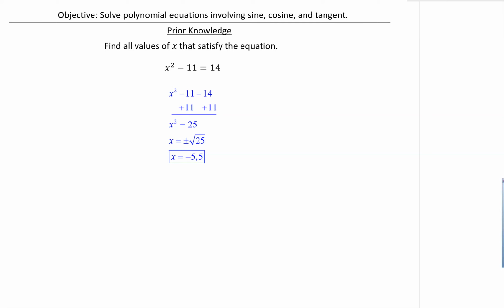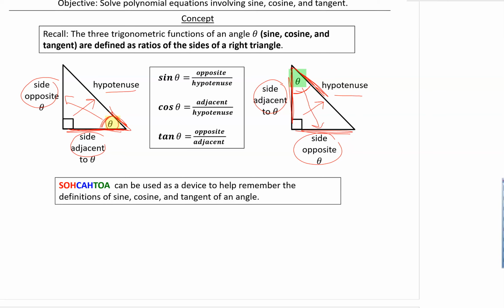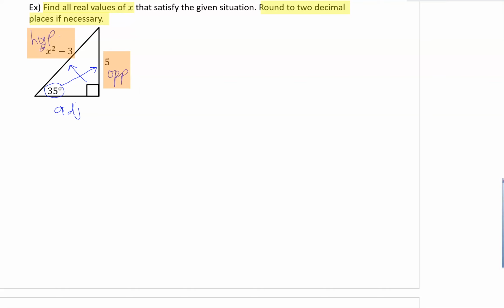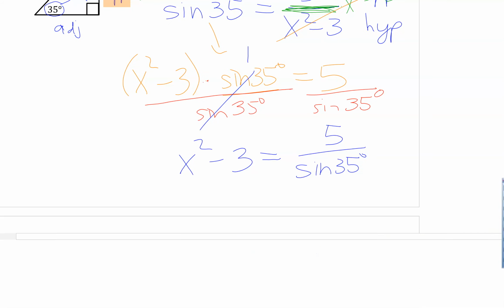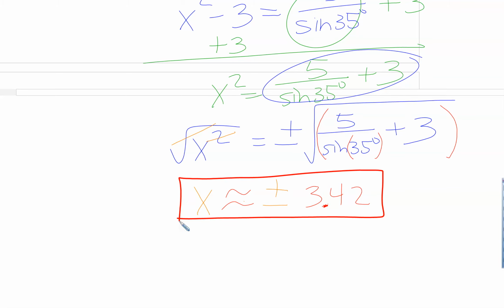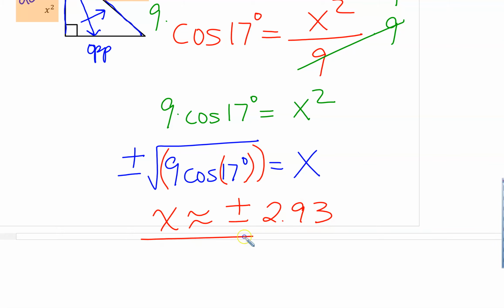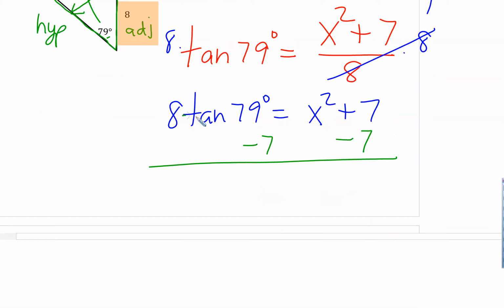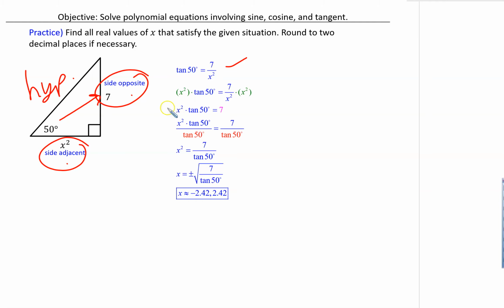Acc Math 2 Unit 13 Solve Polynomial Equations Involving Sine, Cosine, or Tangent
Examples and practice problems about how to write an equation from a right triangle. Equations will be quadratic and involve sine, cosine, or tangent of a non unit circle angle. A scientific calculator is required.